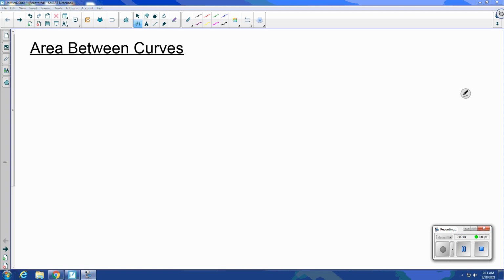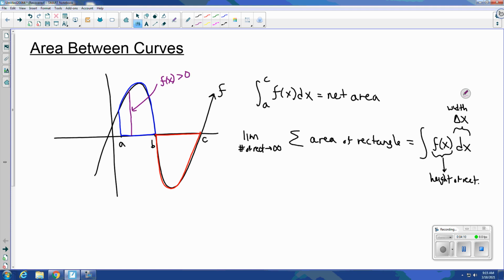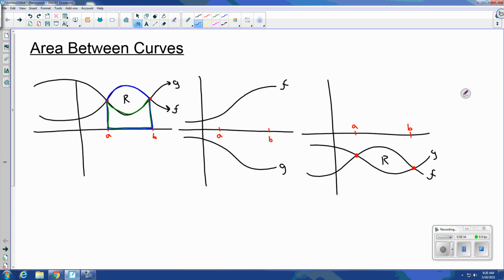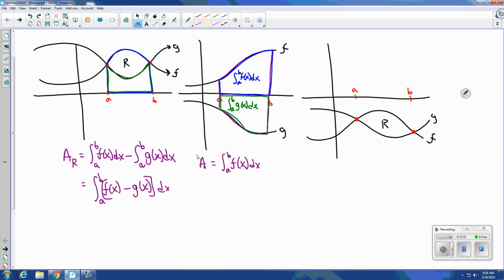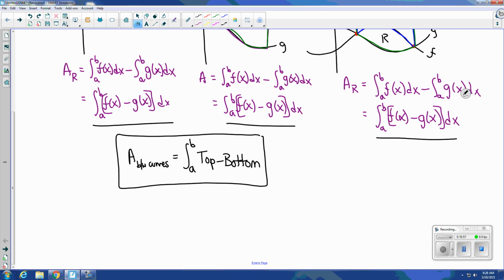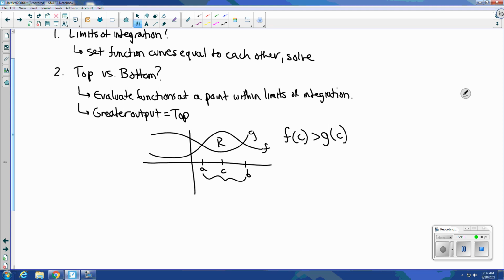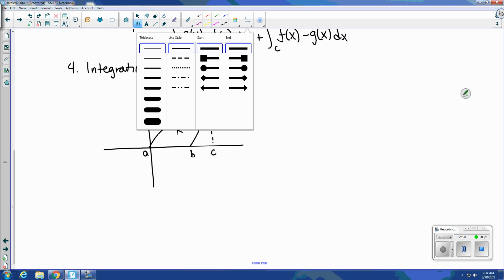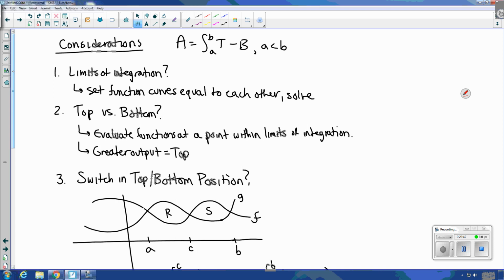Unit 5: Area Between Curves